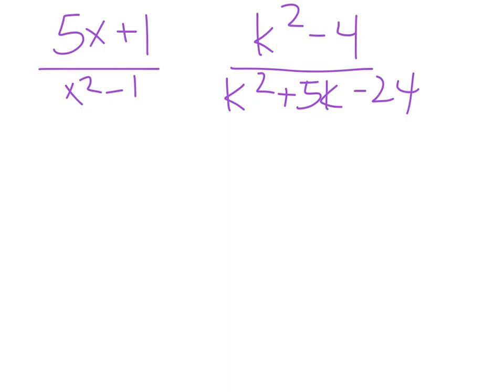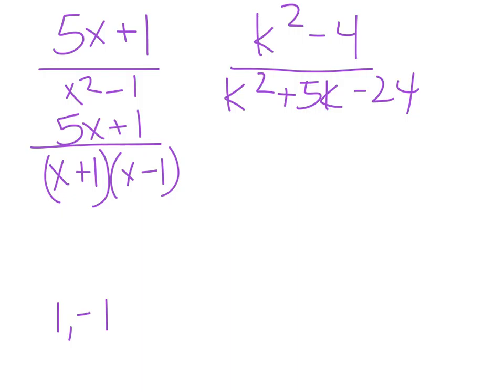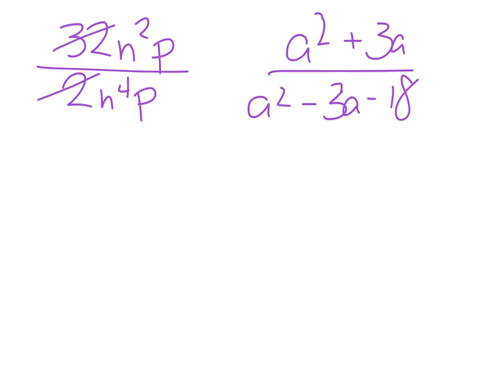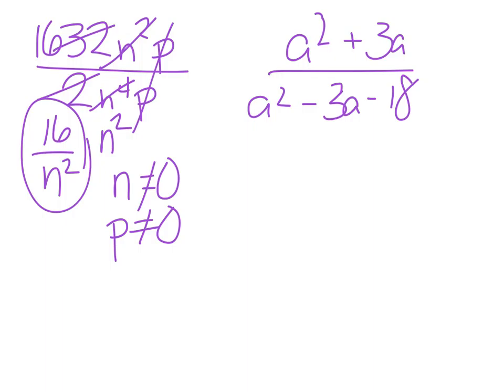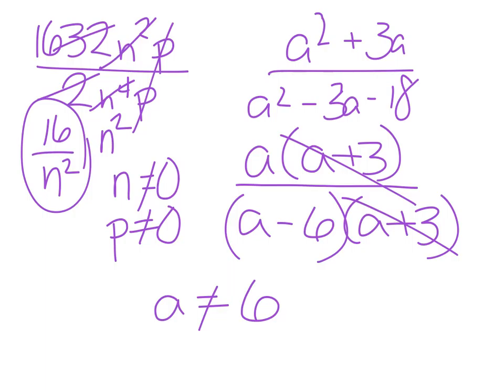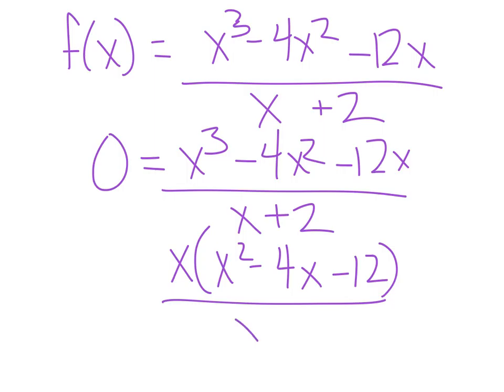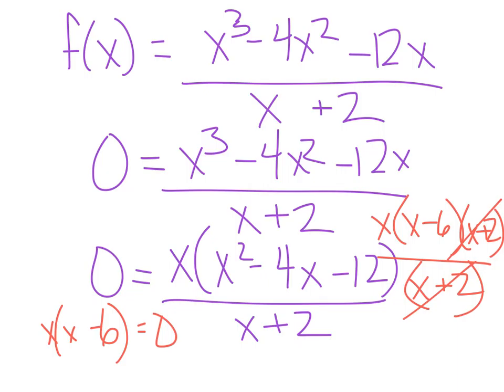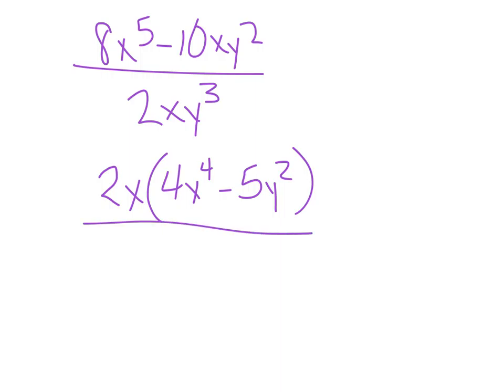11-3 Simplifying Rational Expressions